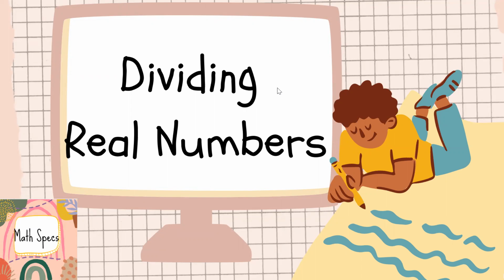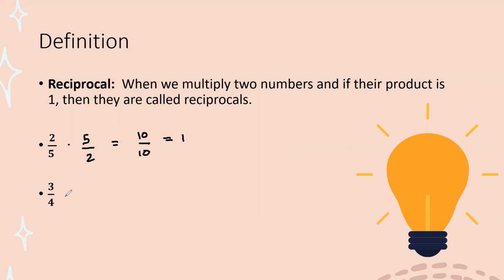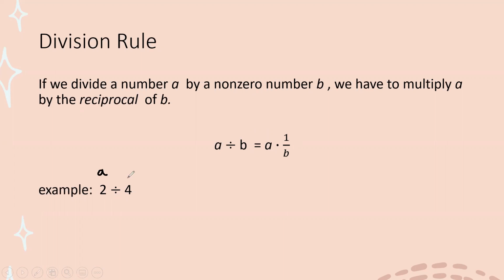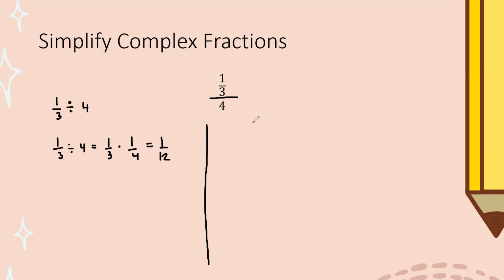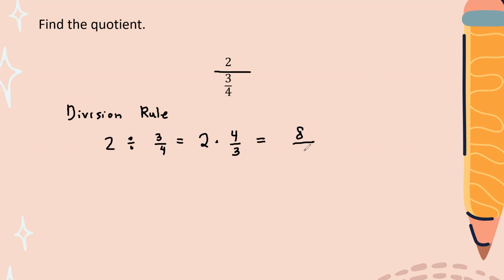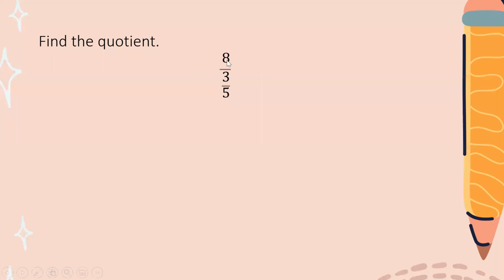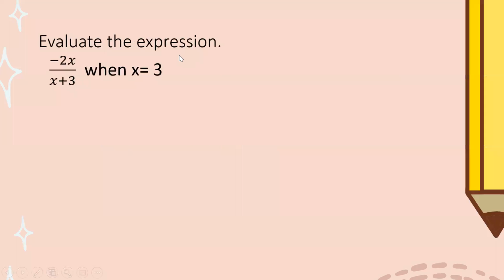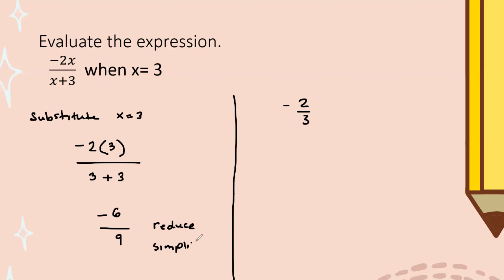Dividing Real Numbers | Algebra 1 Lecture | Math Specs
In this video lecture we learn how to divide real numbers.